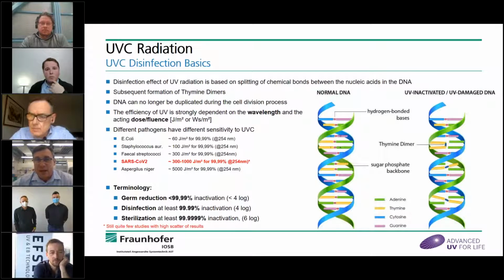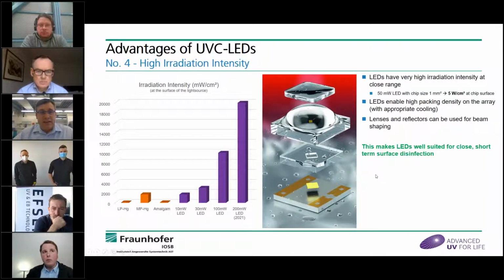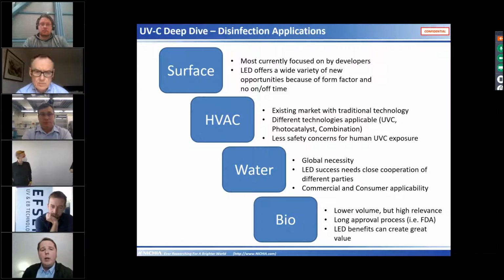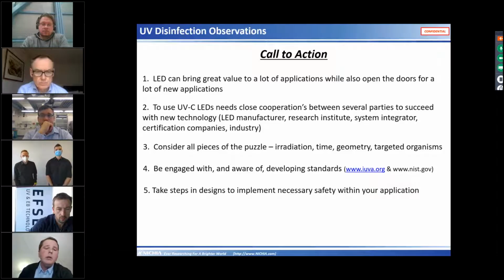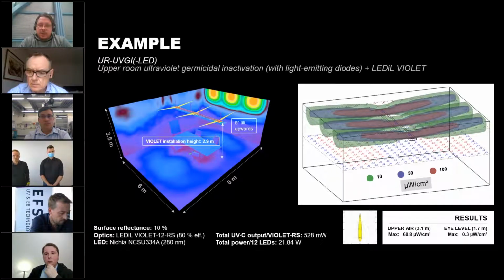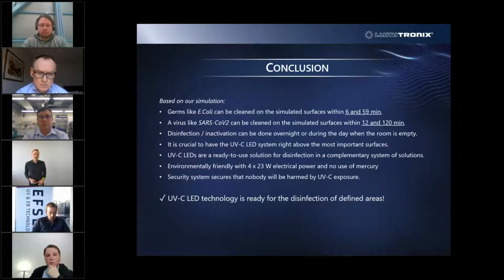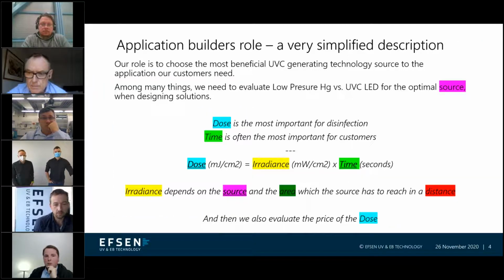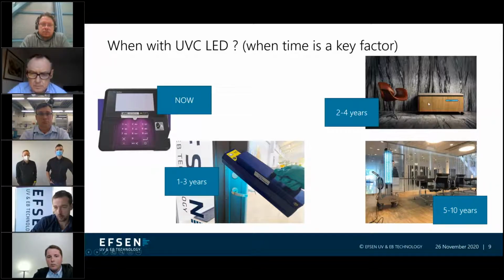System Approach to UV-C LED-based Disinfection